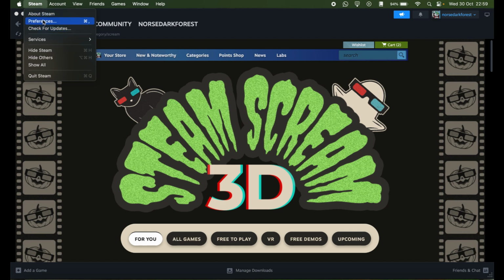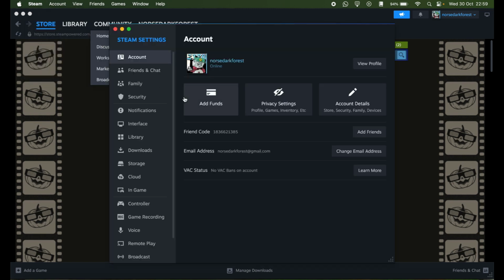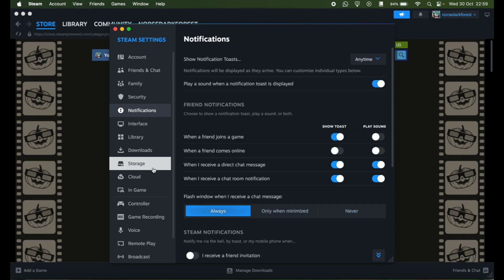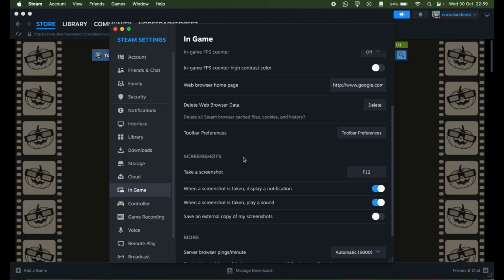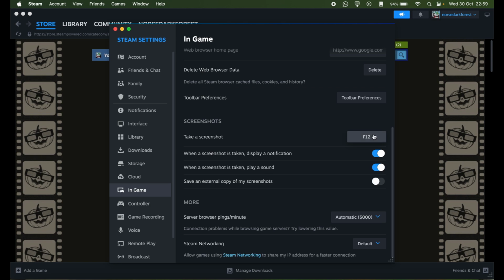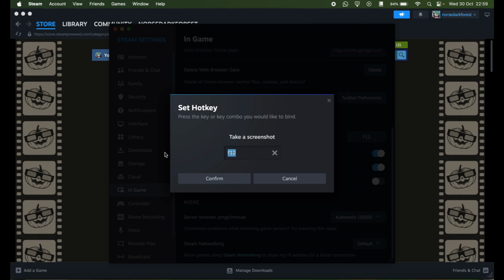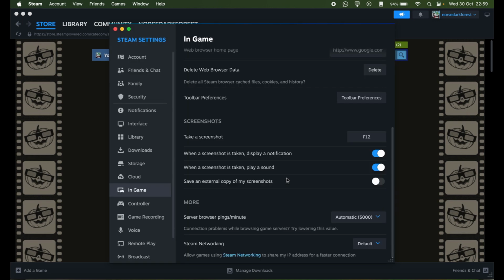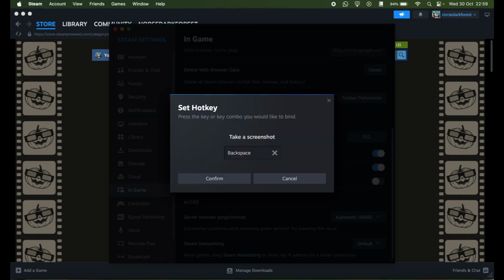How to Change Hotkey for Screenshot in Steam PC | Customize Screenshot Settings 2024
Want to set your own hotkey for screenshots in Steam? In "How to Change Hotkey for Screenshot in Steam PC | Customize Screenshot Settings 2024," we’ll guide you through the steps to modify the default hotkey for capturing screenshots. Personalize your setup and make it more convenient to capture gaming moments with ease. Follow our guide and start snapping screenshots your way!